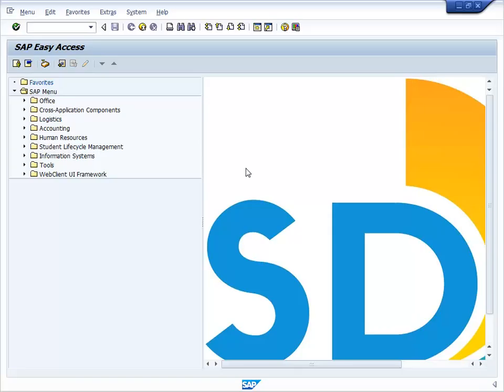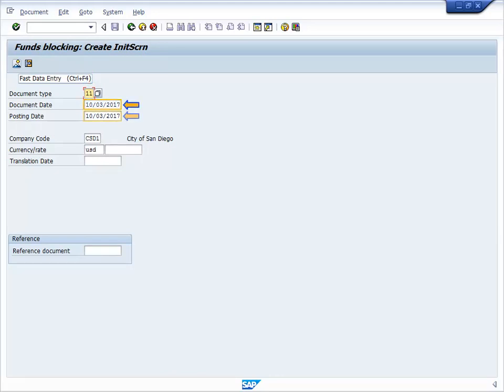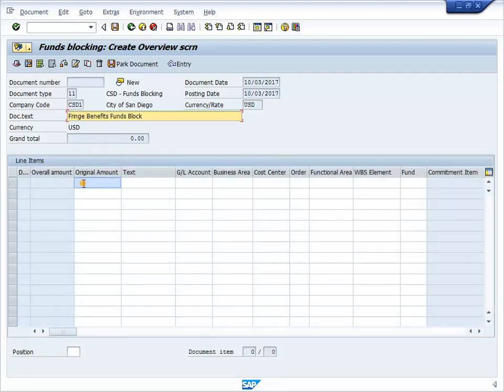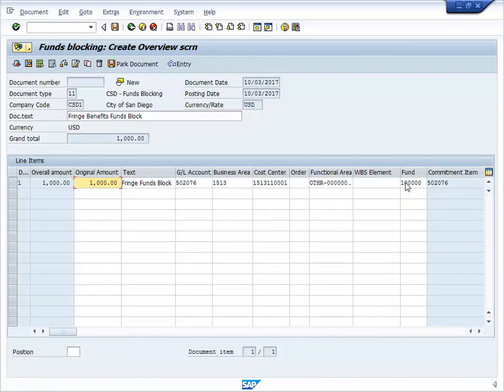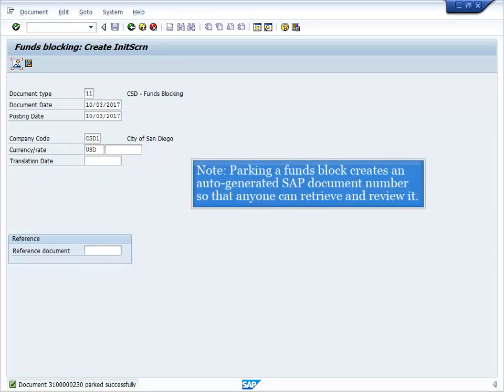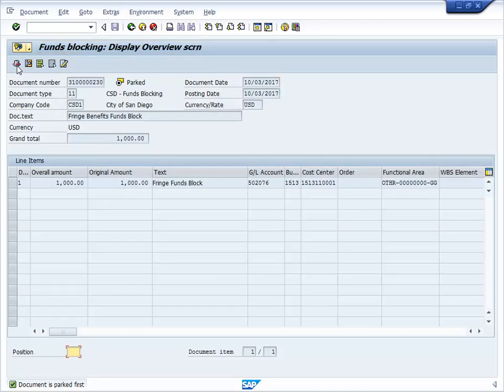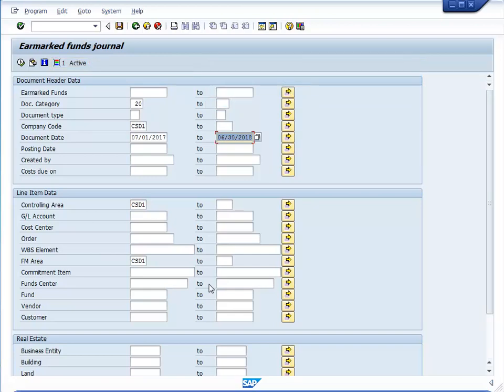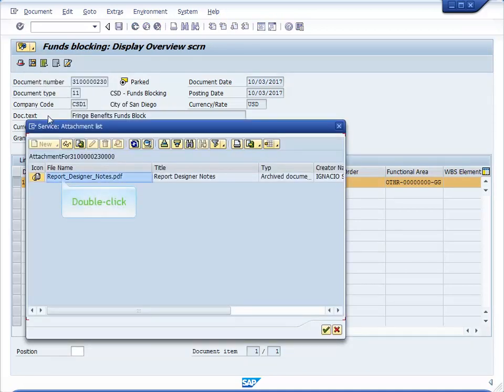SAP Create and Display Funds Blocks (FMW1-FMW3)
This instructional video shows how to create and display funds block documents in SAP using transaction codes FMW1 and FMW3.